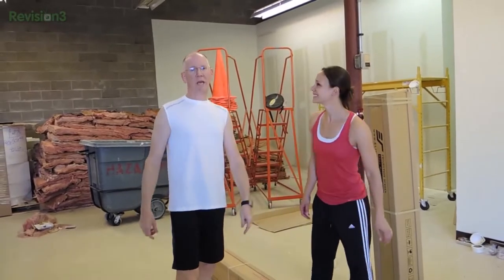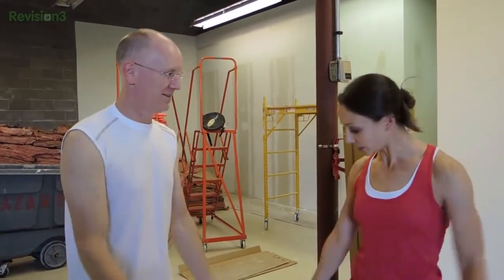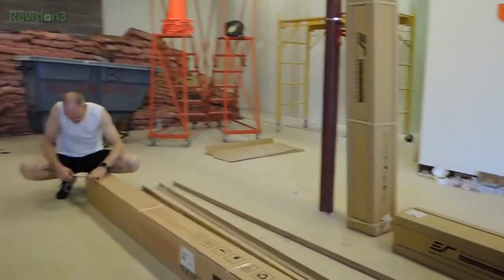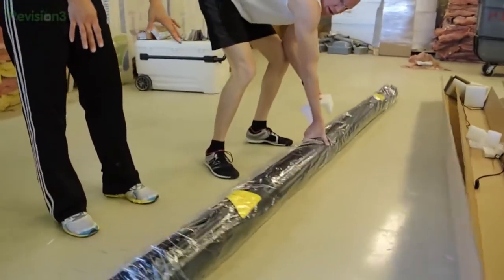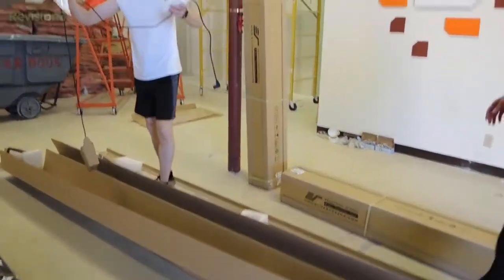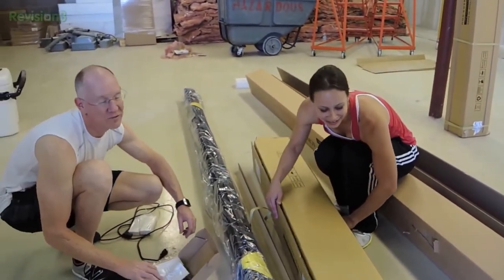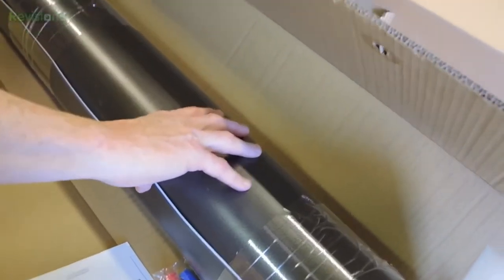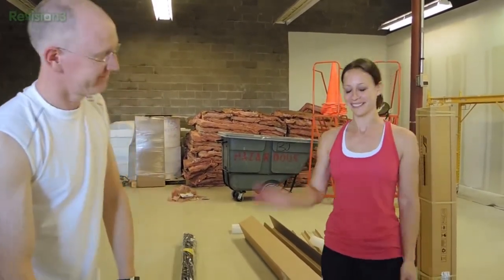Geek Beat Archives Unboxing Elite Screens Starling Tension Series and Insta DE Series Screens